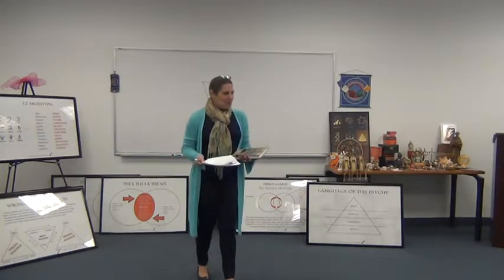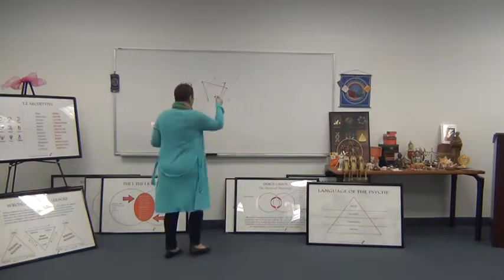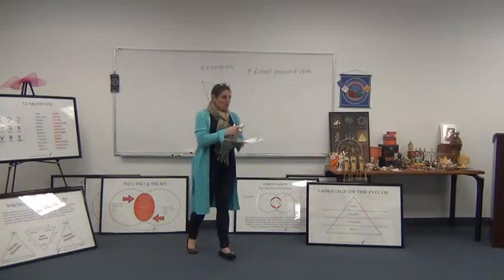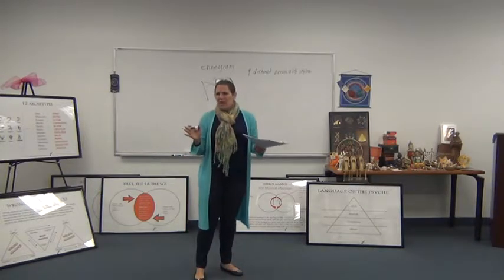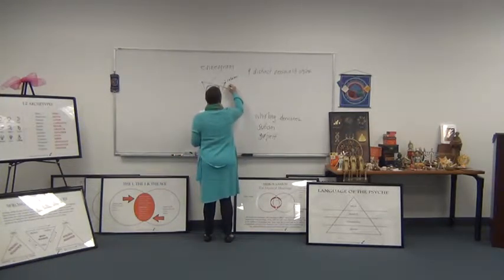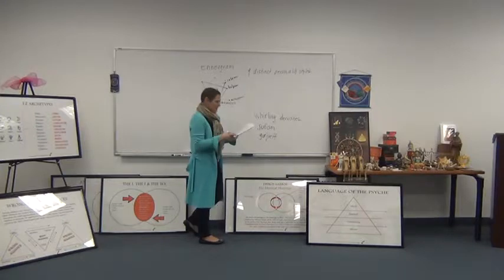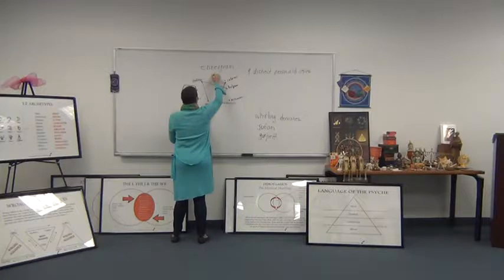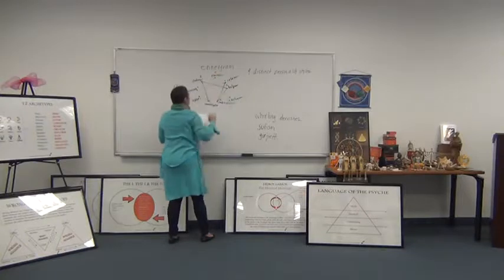Enneagram & Grief 1 of 4 1 29 2018